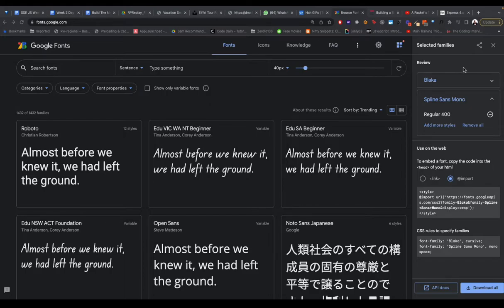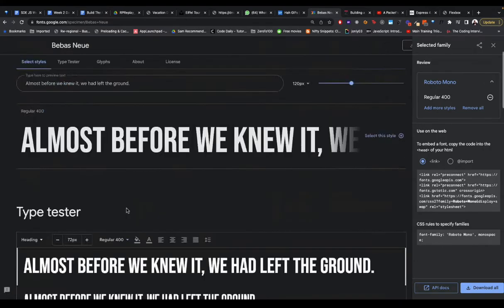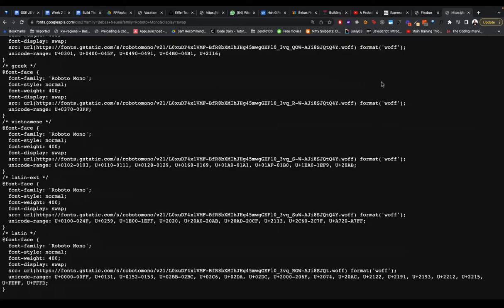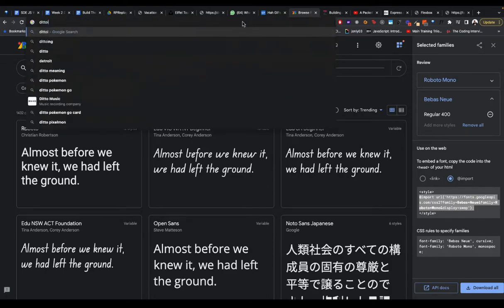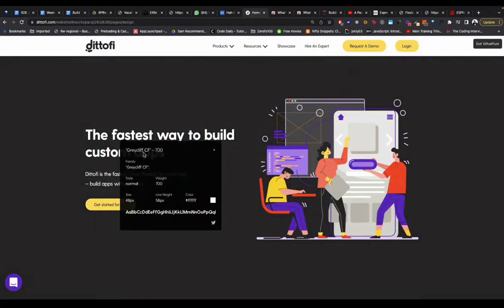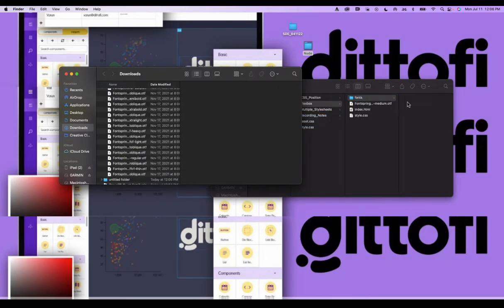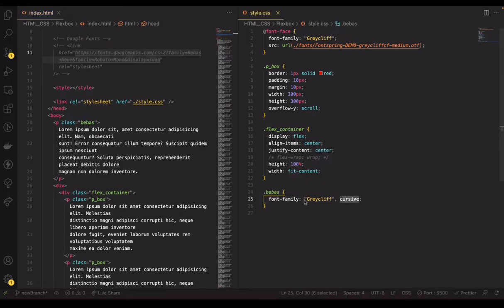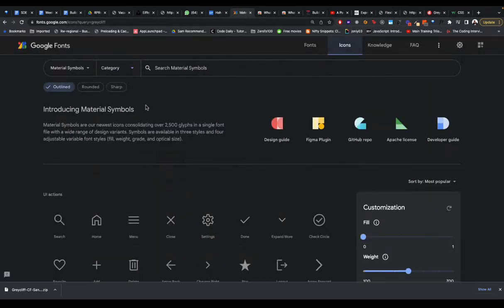07 11 22 Session3